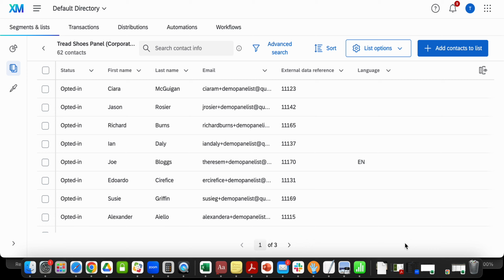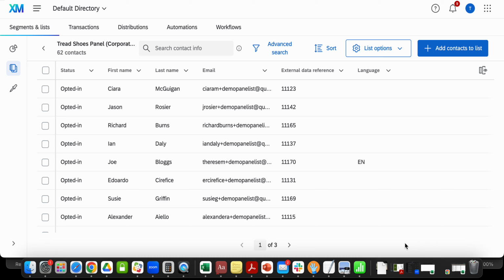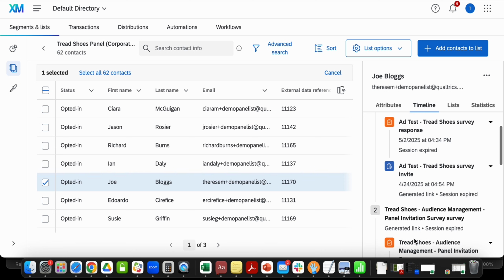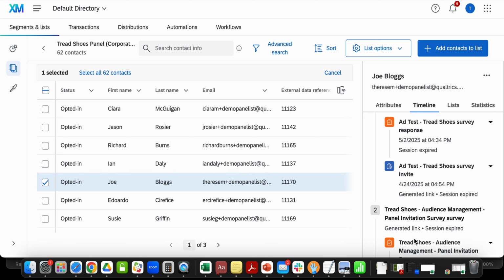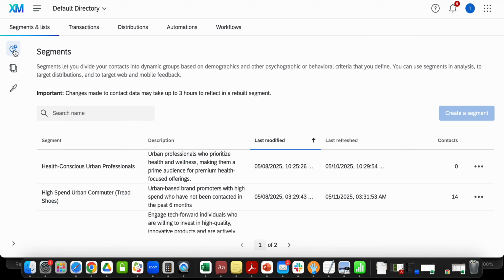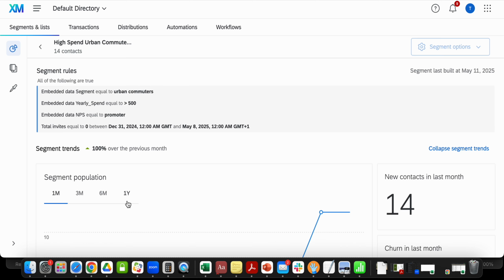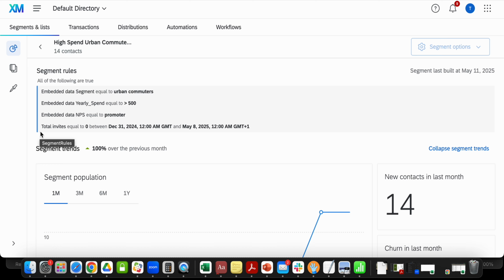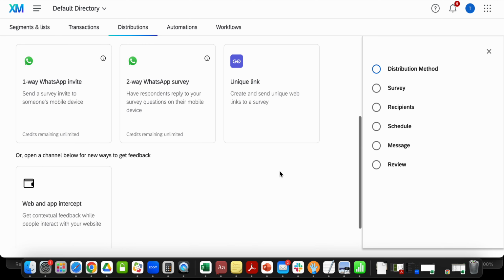5 XM Directory Demo Walk Through